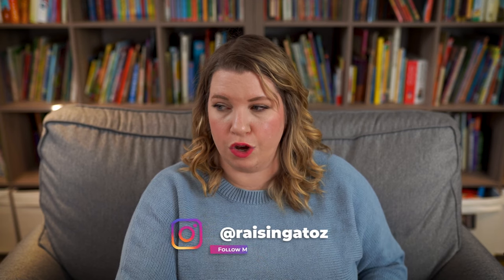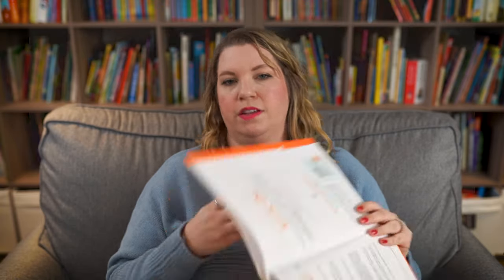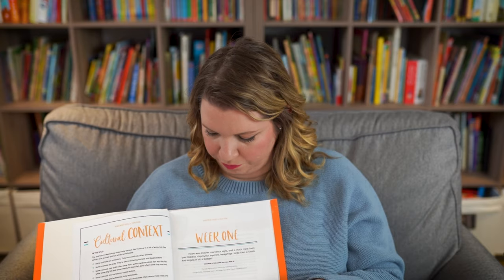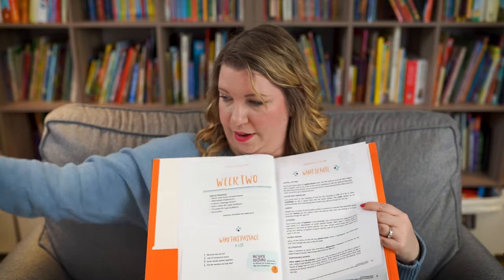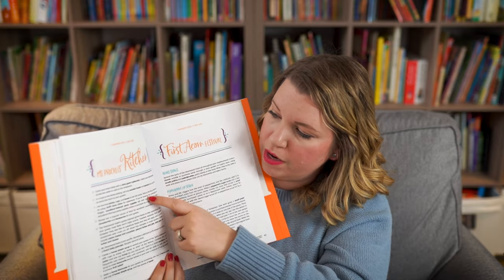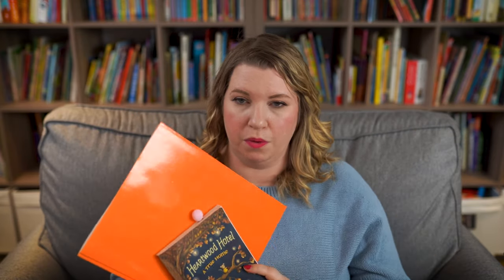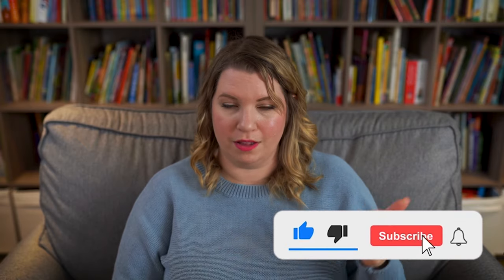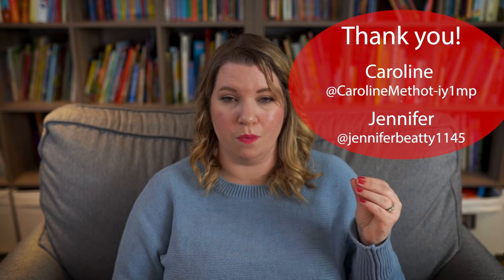Brave Writer Review | Look Inside the Brave Writer Dart Program | Raising A to Z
We recently decided to try out the Brave Writer program as a literacy curriculum, and so far, I am impressed!

This literature-based program focuses on great novels, and copywork from the text, and uses that copywork to teach all integrated parts of literacy including spelling, grammar, writing, and reading comprehension. I’ll walk you through how this program works, what it contains and why we’re loving it.

0:00 Brave Writer
1:11 How it Works
13:34 The cost and packages
20:32 Wrap-up

Hi, and welcome to the show! I’m Amanda, the teacher-turned-homeschool mom behind Raising A to Z, an informational and inspirational YouTube channel all about Homeschooling. I hope you’ll join me every Monday as I talk about a variety of topics related to, you guessed it….homeschooling!

➡️GETTING STARTED

Buy my homeschooling guidebook!✅
How to Start Homeschooling: When You Have No Idea Where to Start ➡️

➡️PRODUCTS